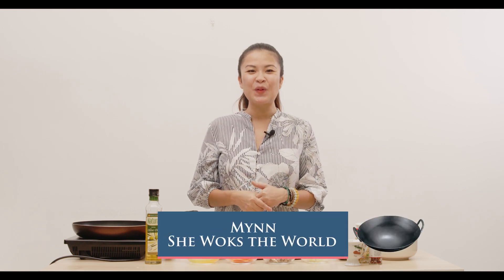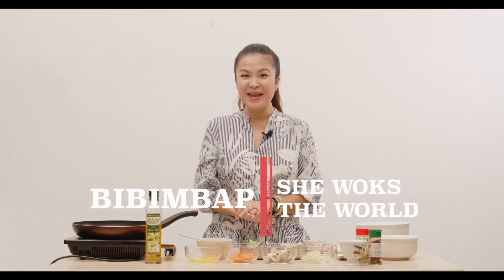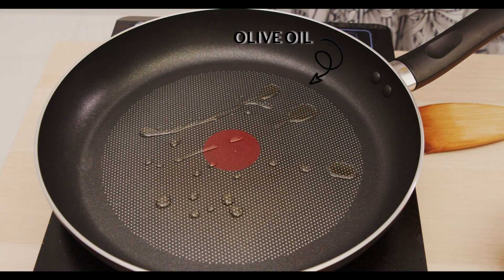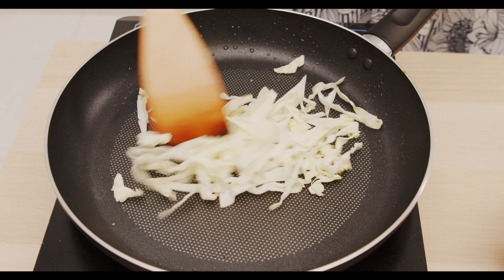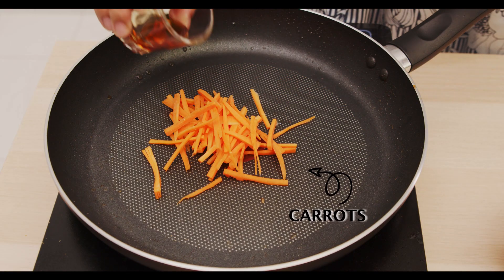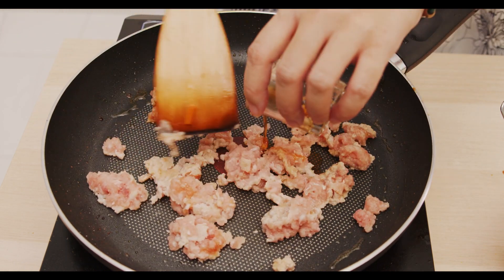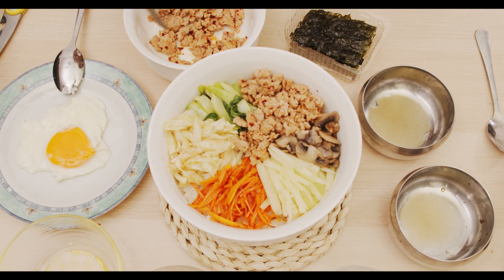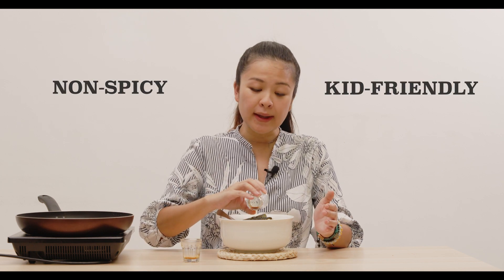Ep.2 She Woks the World: Bibimbap (South Korea)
She Woks the World -- sharing with you recipes of some of my favourite international dishes that I've tried and tasted on my travels around the world. On this second episode, I tried making a mixed rice recipe from South Korea -- the ever popular Bibimbap! It's a must-eat every time I visit the country.